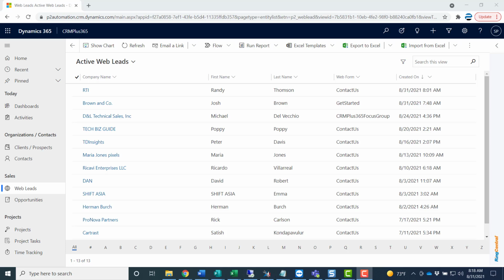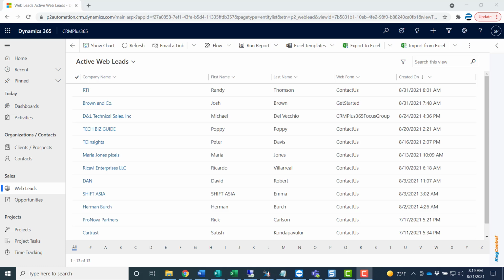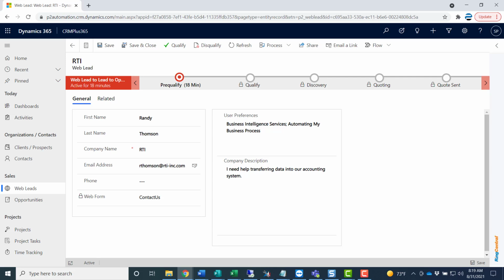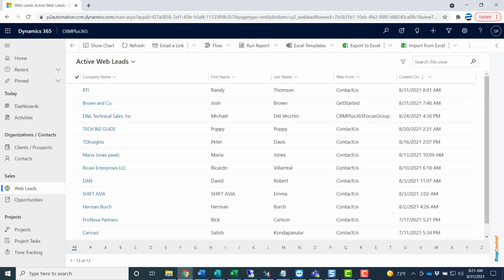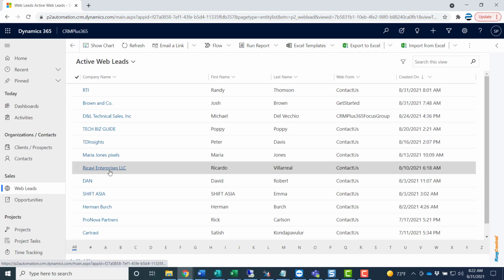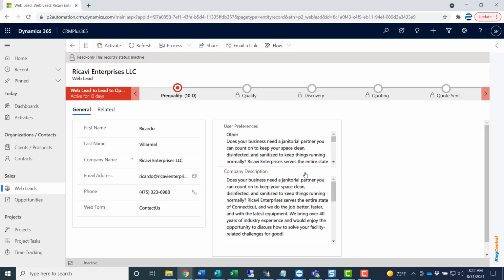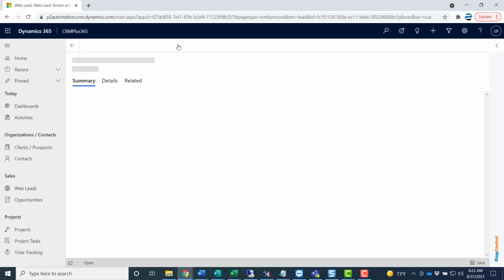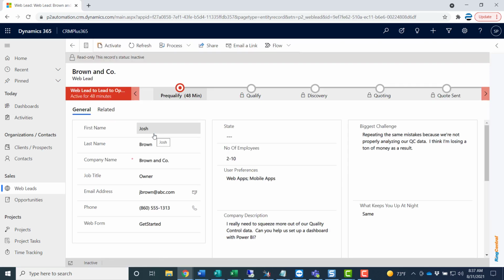Working with Web Leads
Easily manage web leads from your website with CRMPlus365 and Dynamics 365.